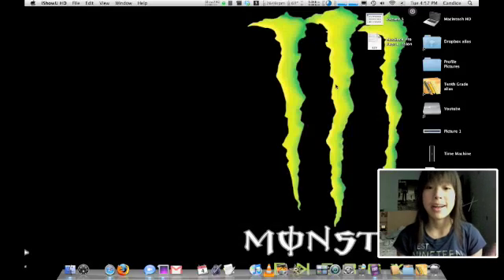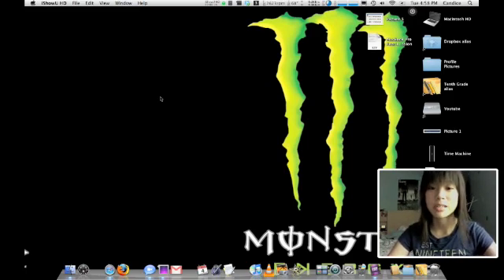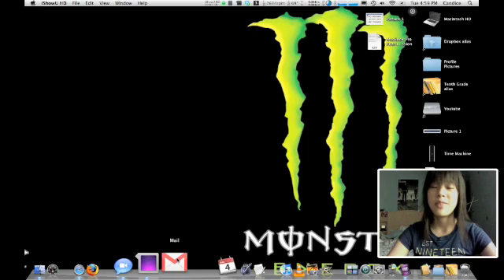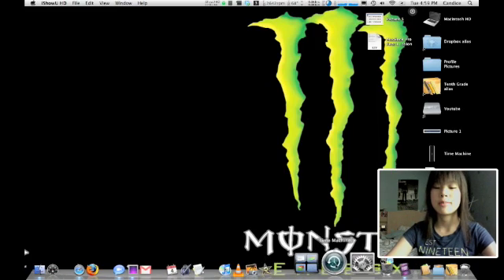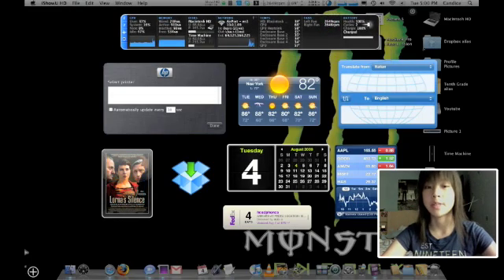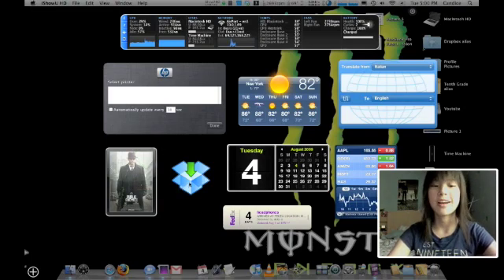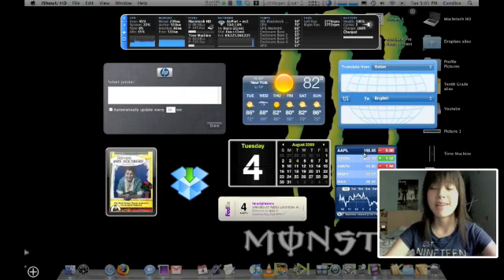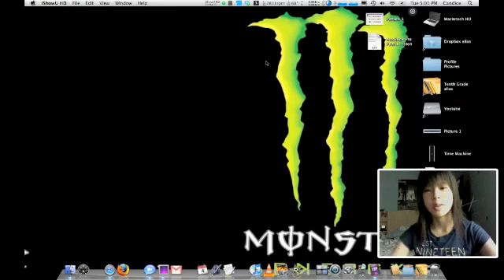What's in my Dashboard and Dock?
Tour of my dashboard, and dock. Simple as that.